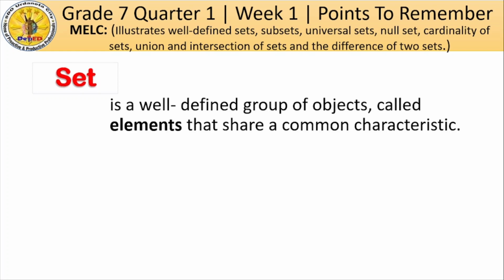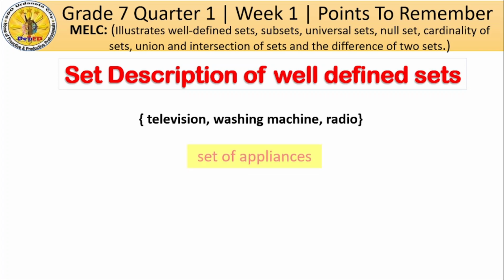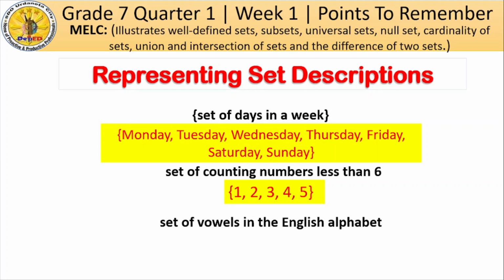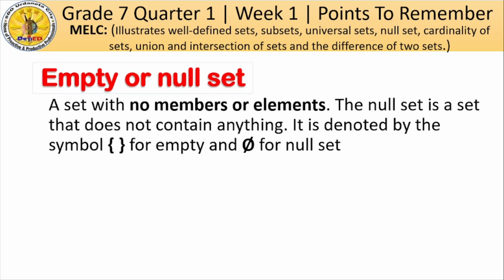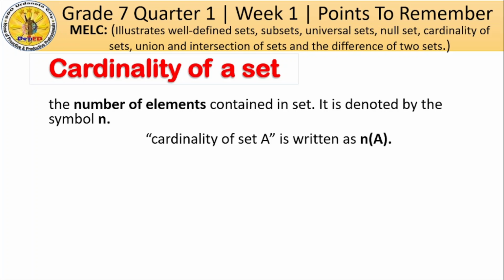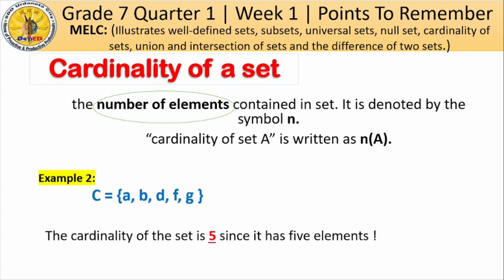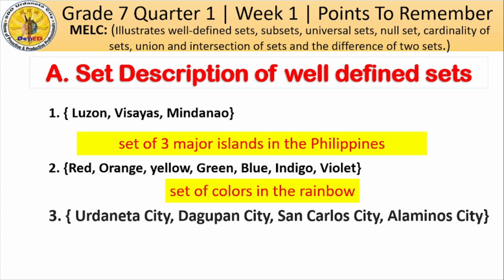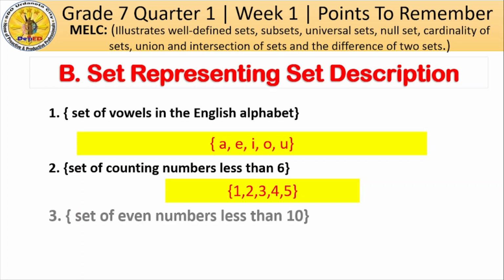Quarter 1 Grade 7 Week 1 Points to Remember Activity 1